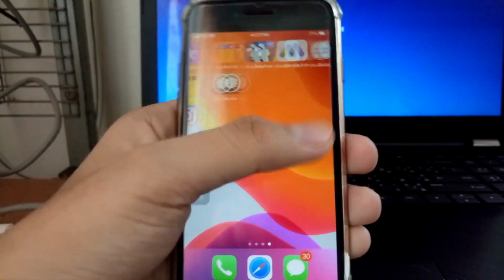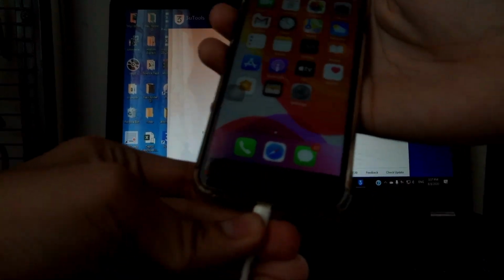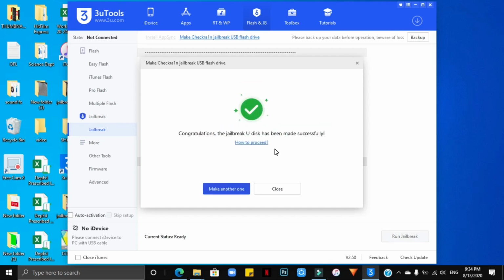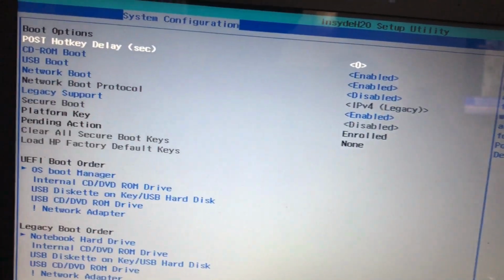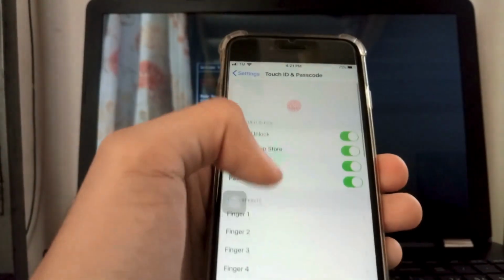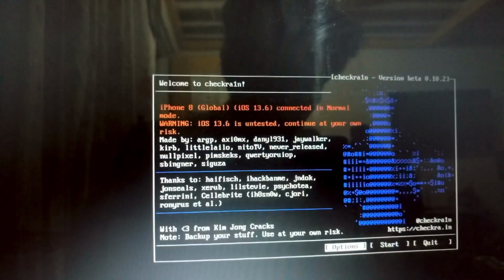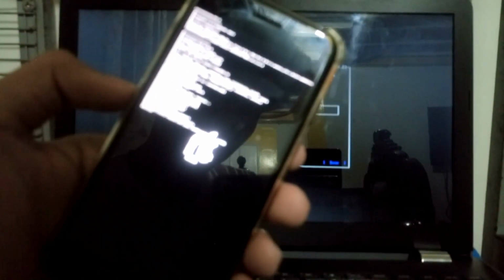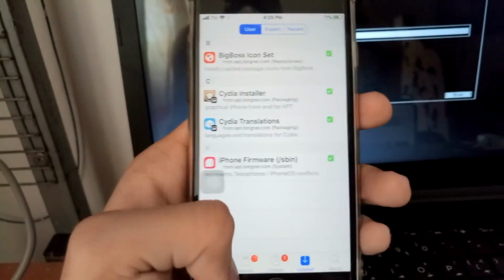Checkra1n Jailbreak IOS 12.4.8 - 14.6 using 3UTools (Windows)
Jailbreak your iPhone 5s to X using 3uTools.

Question/s about this?